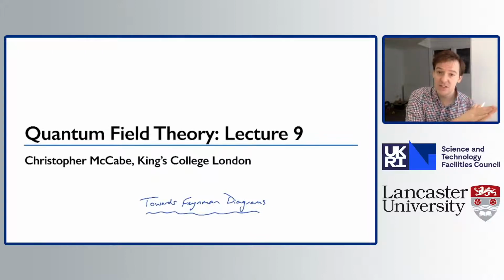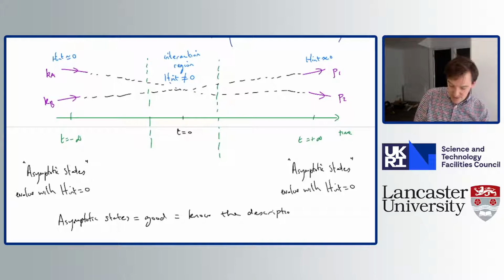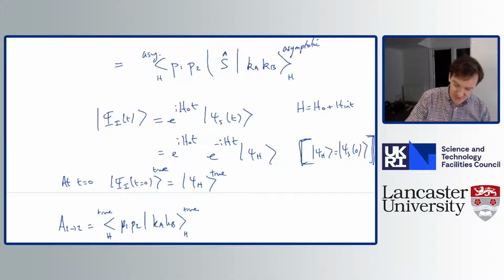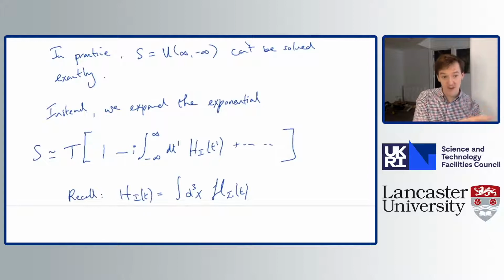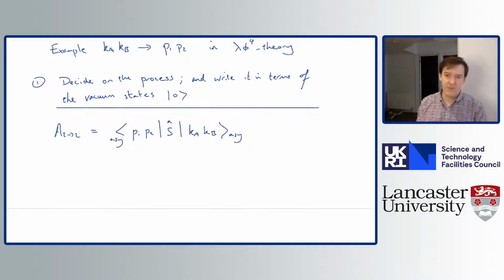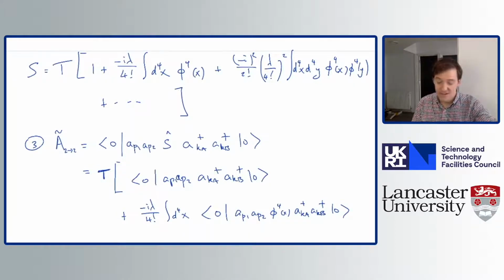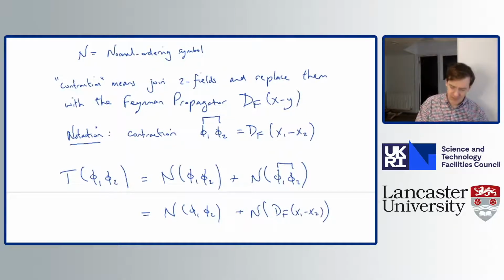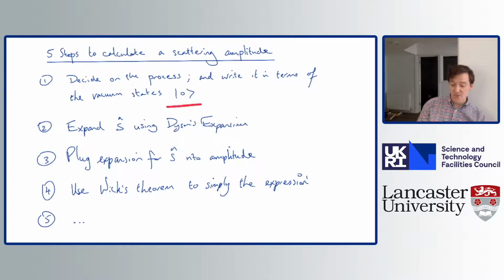QFT 9 - Towards Feynman Diagrams